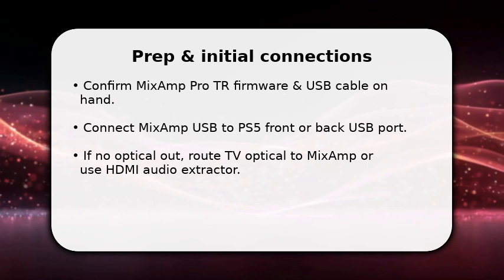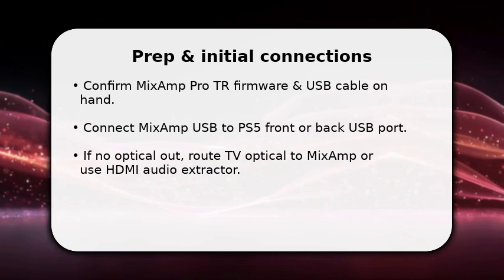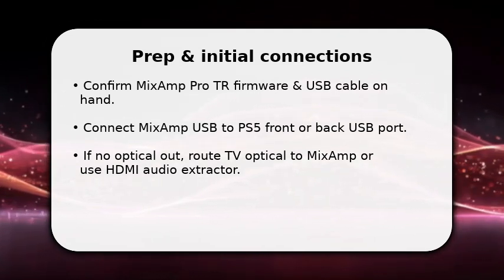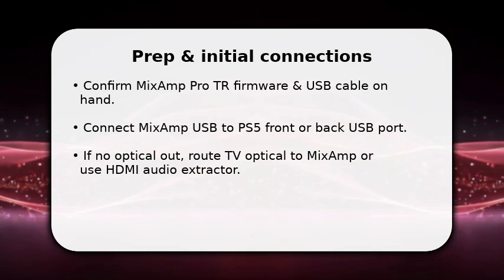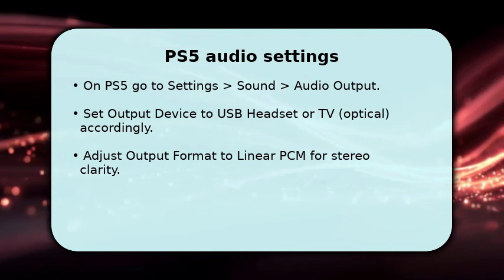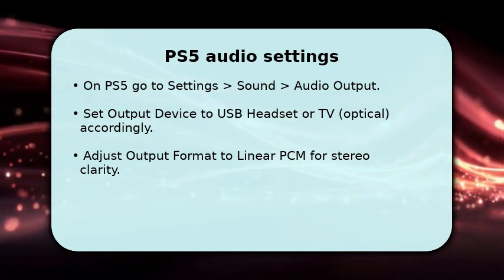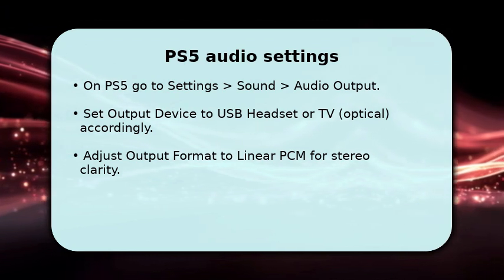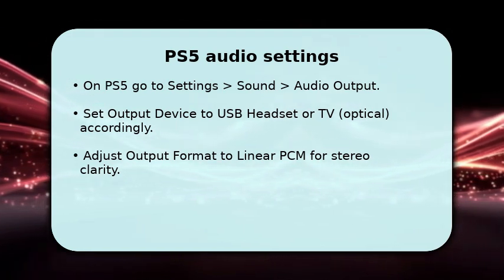How to Use Astro A40 Mixamp on Ps5 (updated)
Discover the secrets to enhancing your PS5 gaming experience by using Astro A40 Mixamp. This comprehensive guide provides step-bythy instructions on how to connect, set up and optimize audio quality for an immersive gameplay session.

Astro A40 mix amp, PS5 sound enhancement, audio setup PS5, connect Astro Mixamp, gaming headphones compatibility